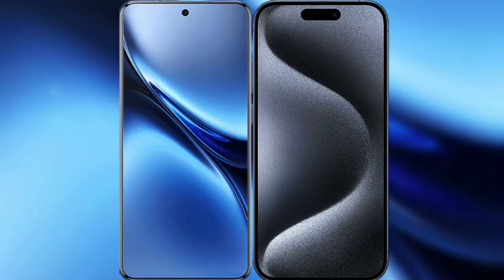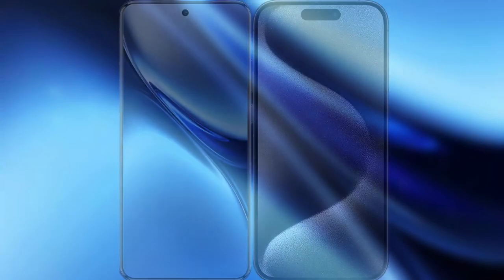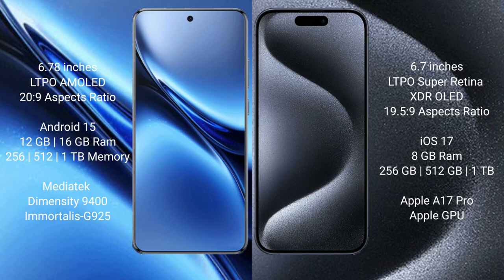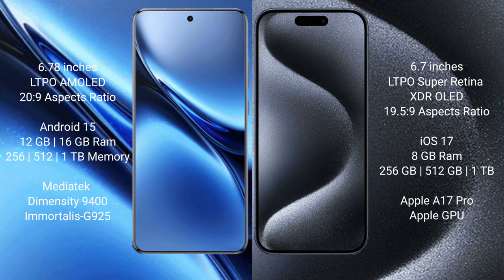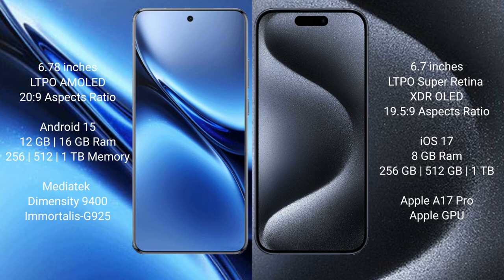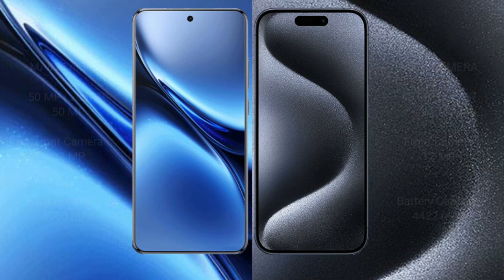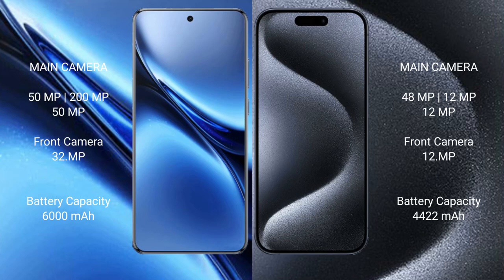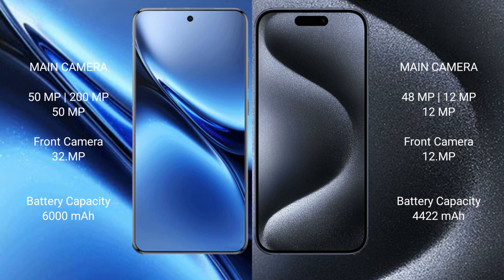Vivo X200 Pro vs iPhone 15 Pro Max Review